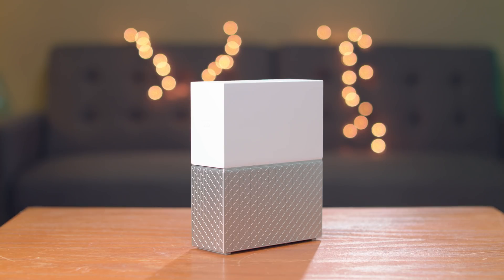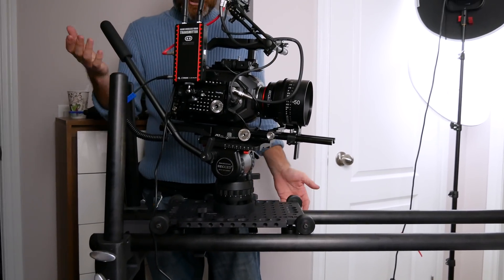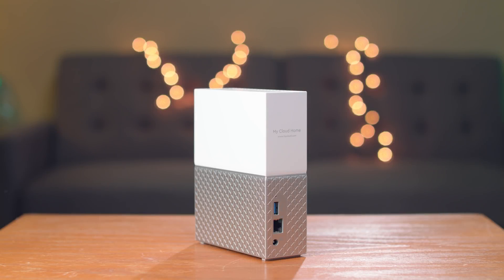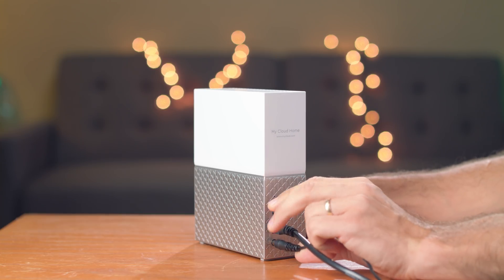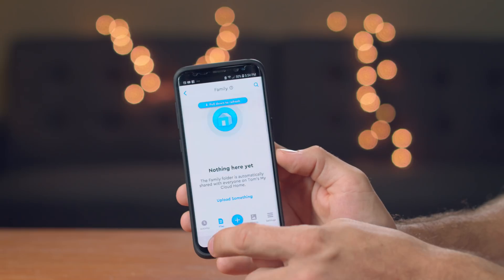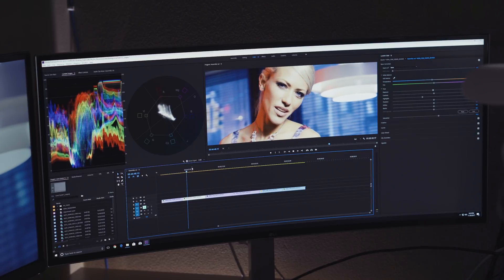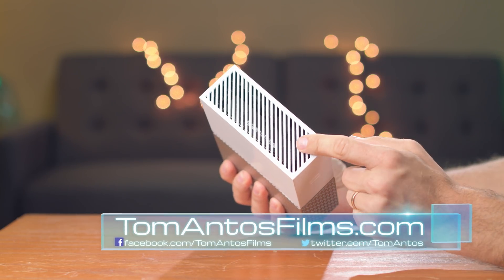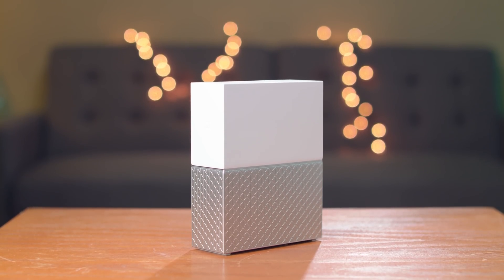Backing up video footage - WD My Cloud Home NAS Server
WD My Cloud Home 4TB 1-Bay Personal Cloud NAS Server on B&H:
4TB version
20TB version

In today’s video I talk about an easy-to-set-up system for backing up data. I use the WD My Cloud network hard drive. Besides being able to automatically back up my video footage, the drive also gives me access to all my footage while I am away from home (as long as my home router is on).

Although backing up data is not an exciting topic, it’s important to have a good back-up system in place, in order to protect your footage. We work too hard to get our footage, to later lose it because we’re sloppy with our back-ups. So, if you don’t already have something that works well for you, take a look at the WD My Cloud Home NAS Server, because it’s been working well for me.

Here are the key features of the WD My Cloud Home:
- available with 2TB to 8TB of hard disk space (or get My Cloud Home Duo with up to 20TB)
- includes 1.4 GHz Realtek A53 Quad-Core processor and 1GB of DDR3L RAM
- compatible with Windows, macOS, iOS and Android
- nice, clean design; well built